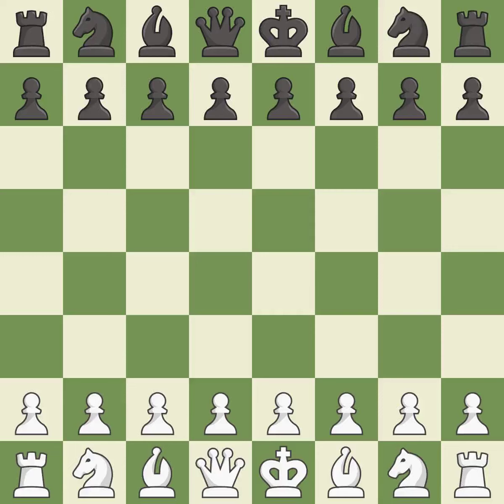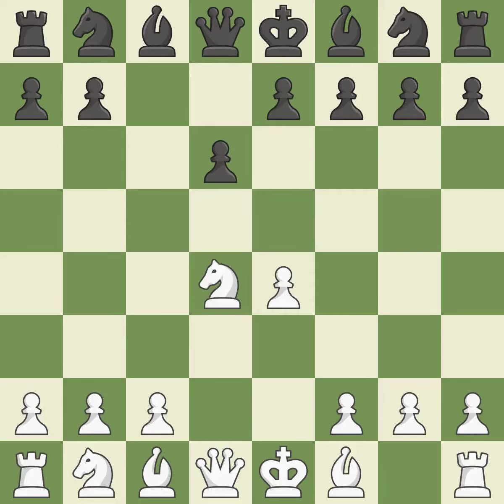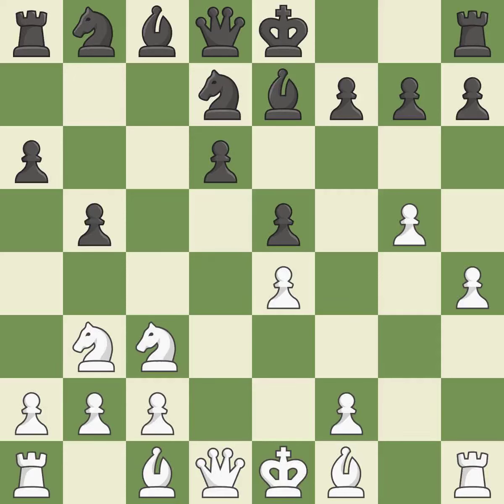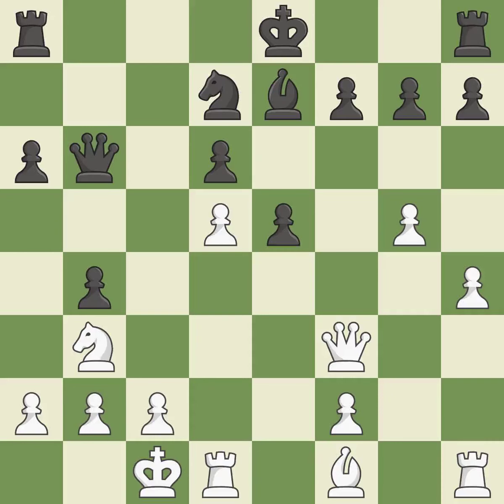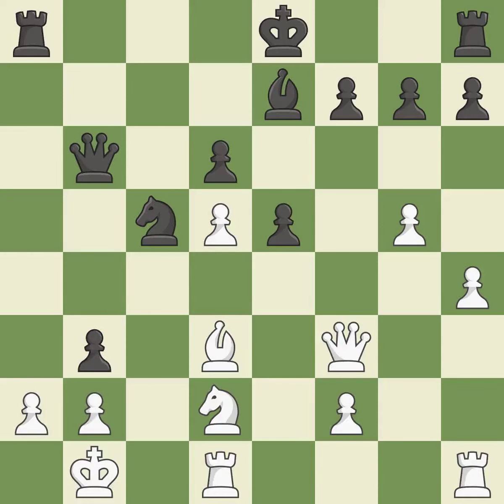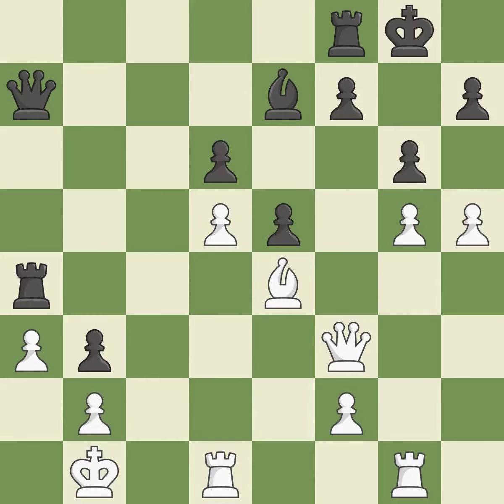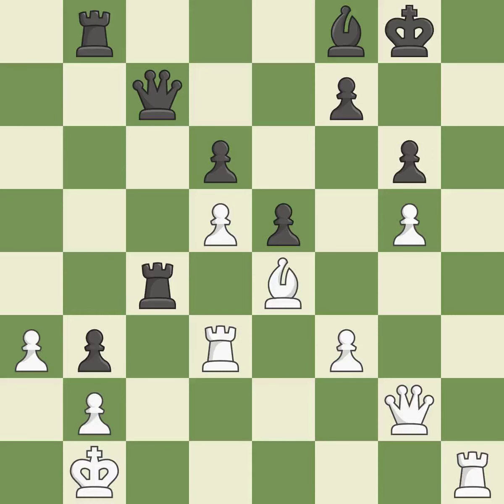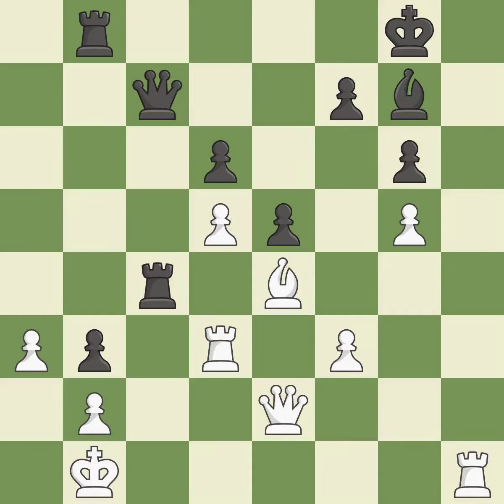White Caruana,F,Black Nepomniachtchi,ISicilian Defense: Open, Najdorf, Adams' Attack,Event 7th Sinq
Sicilian Defense: Open, Najdorf, Adams' Attack,Event 7th Sinquefield Cup 2019,Site Saint Louis ÚA,Date 2019,Round 2.2,White Caruana,F,Black Nepomniachtchi,I,Result 1/2-1/2,WhiteTitle GM,BlackTitle GM,WhiteElo 2818,BlackElo 2774,ECO B90,Opening Sicilian,Variation Najdorf, Adams attack,WhiteFideId 2020009,BlackFideId 4168119,EventDate 2019